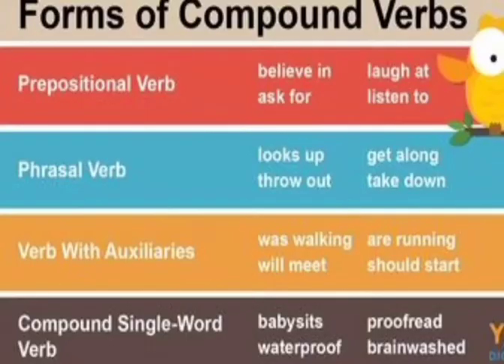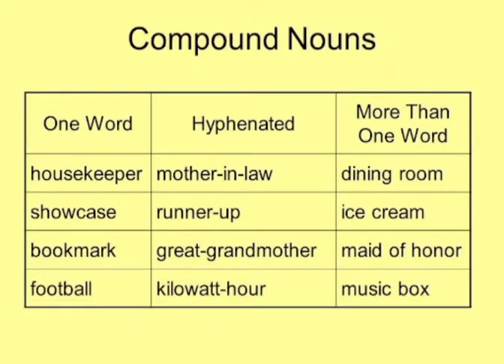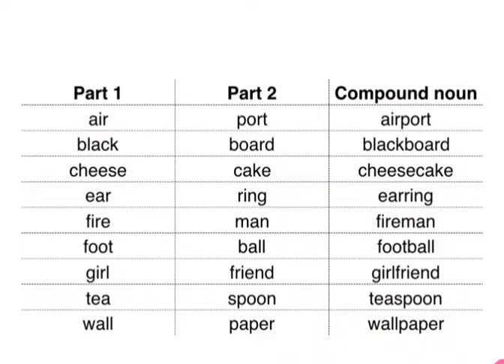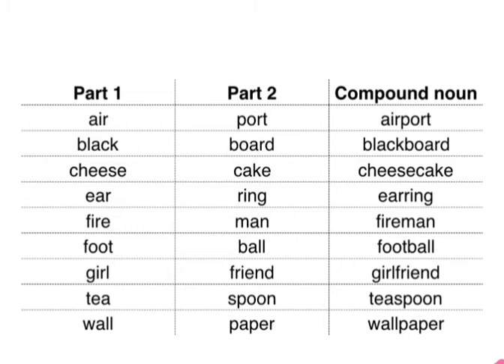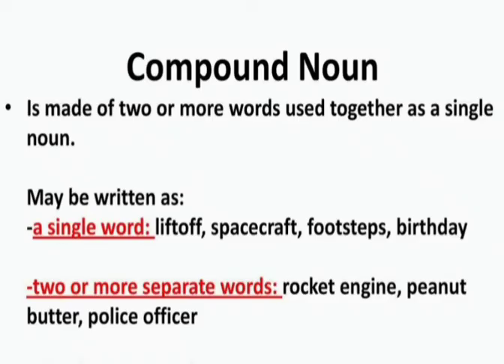Rules of Word Stress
just a small studio